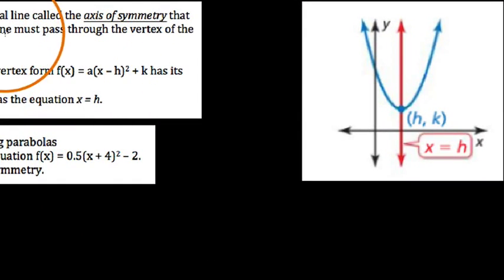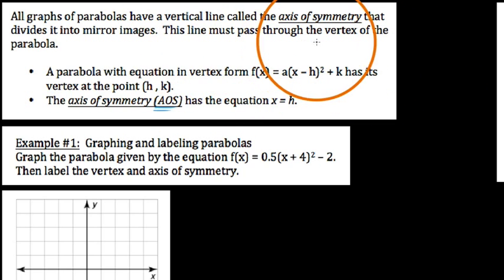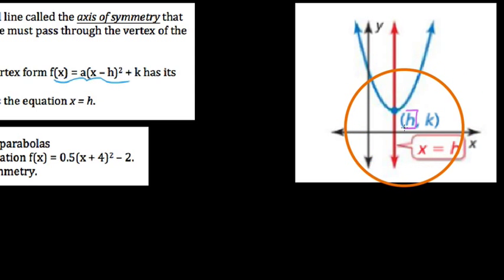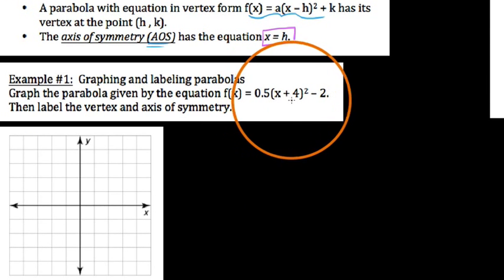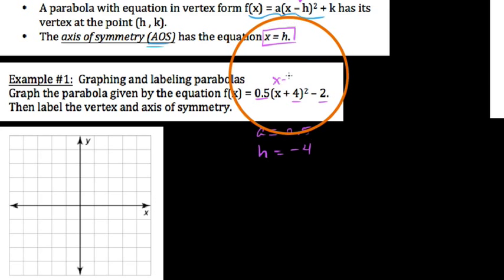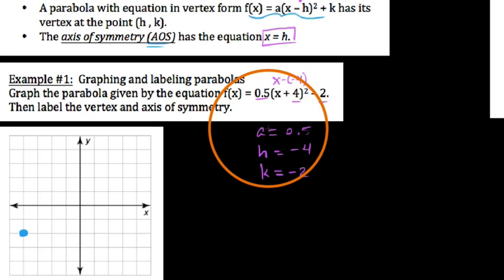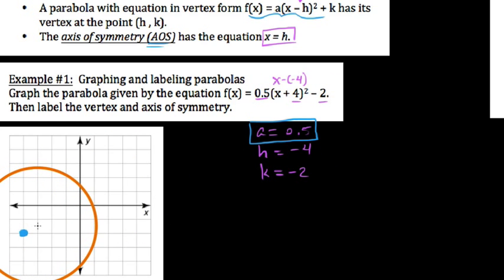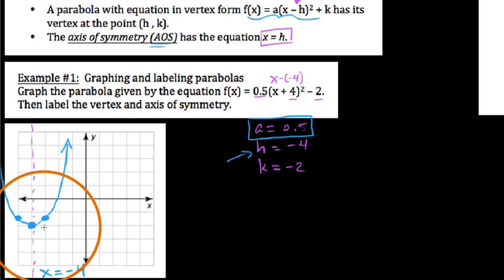HA2, 2.2.1 The Axis of Symmetry of a parabola, Vertex Form EQ